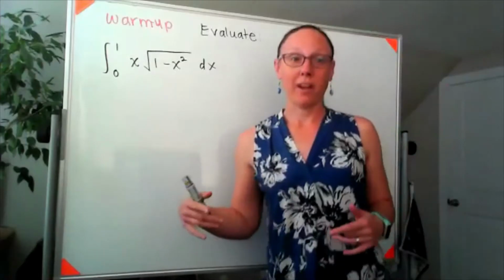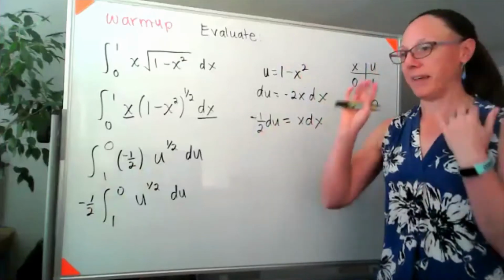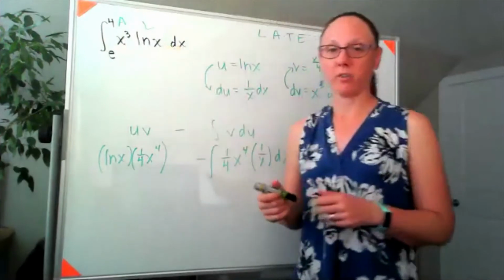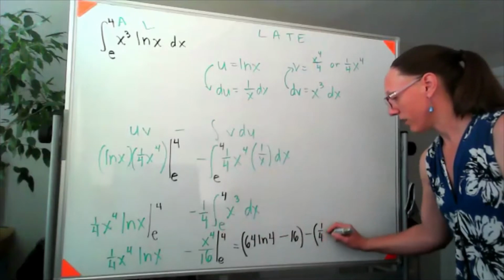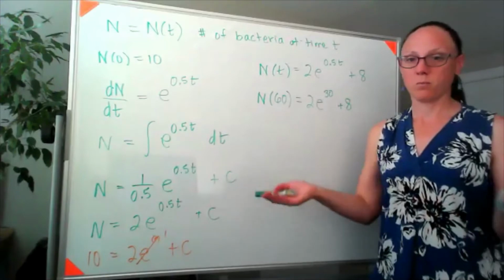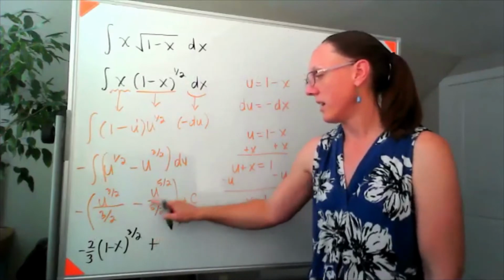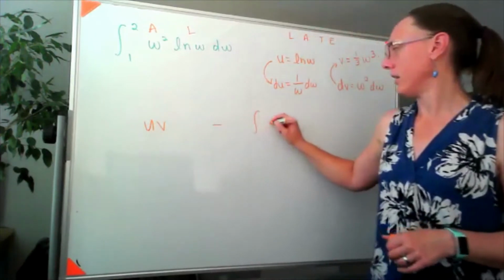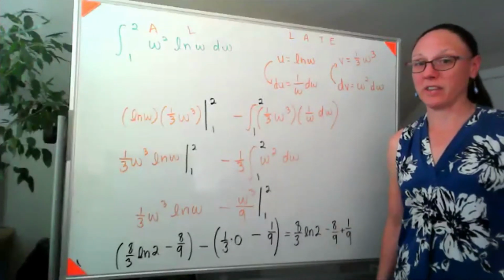Mixed Integration Practice/Examples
21 October 2020
Review for a midterm: mixed examples of integration techniques